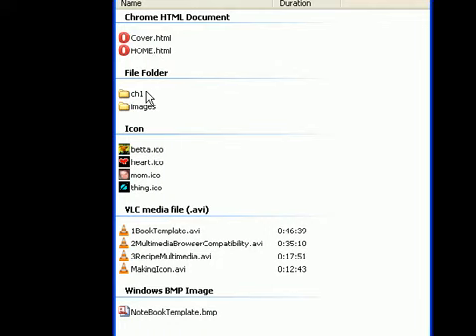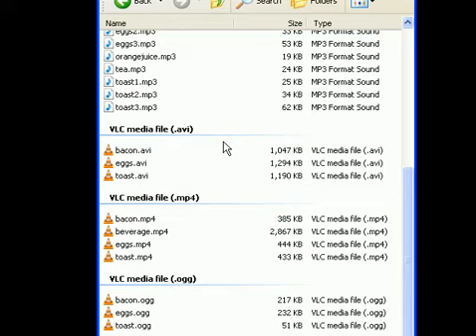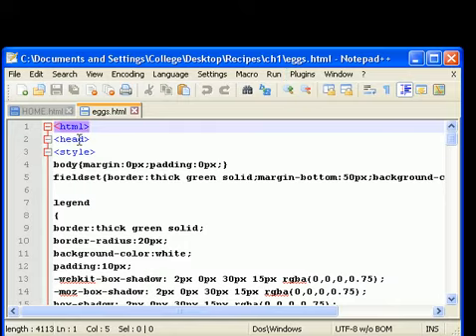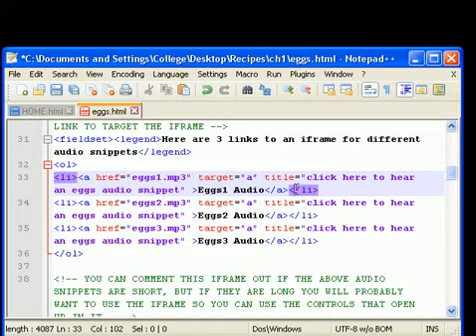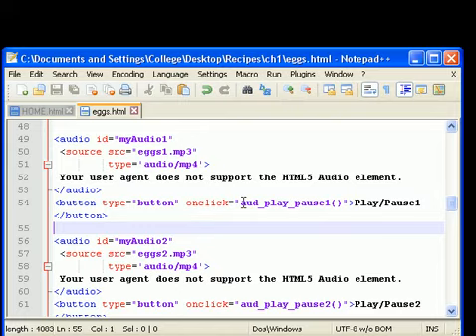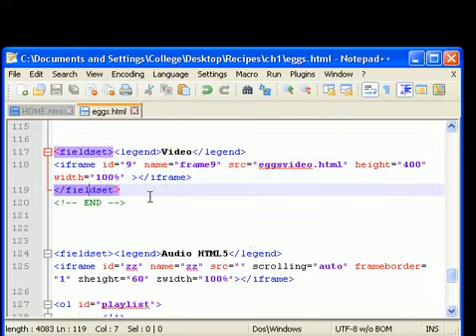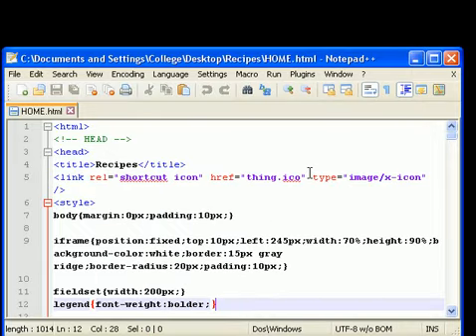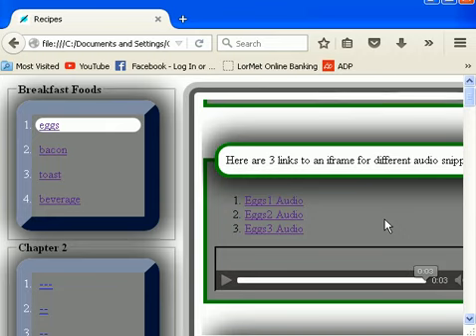MultimediaDone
Multiple webpages that link into a homepage iframe. Each individual linked webpage shows an image, a list of links that open a different audio file into an iframe, and another iframe that opens still another webpage which uses the html5 video tag.  This completes this specific multimedia project.